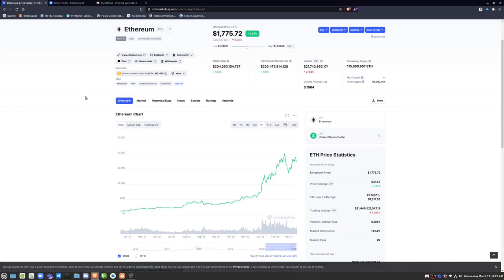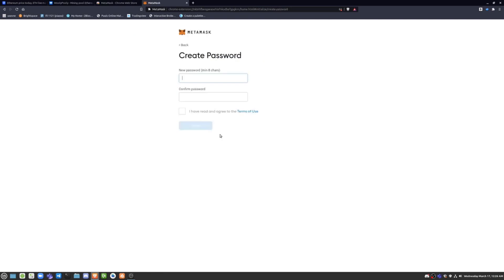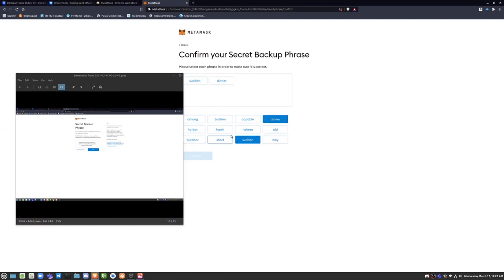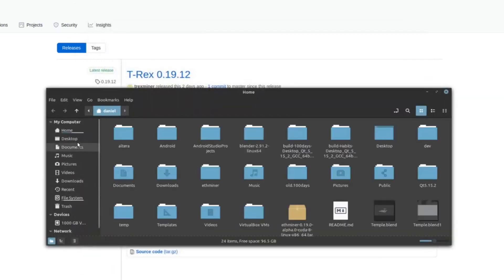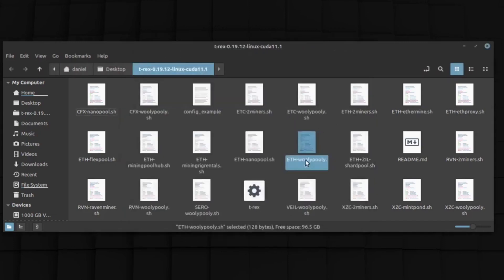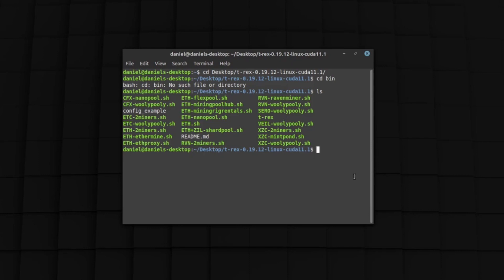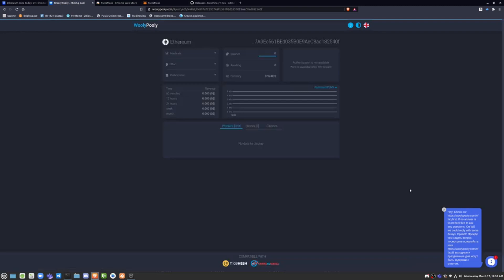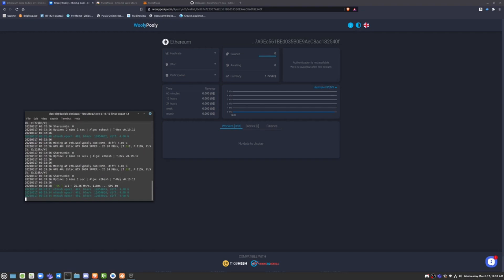How to setup crypto mining for Ethereum with T Rex Miner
Get started mining Ethereum on Linux using t-rex miner, easy to apply this towards other cryptocurrencies.

Topics covered in this video:

00:00 Introduction
00:10 How To Get Started Mining
00:50 Downloading T-Rex Miner
02:00 Configuring T-Rex Miner
03:20 Starting T-Rex Miner
06:00 Check Your Mining Status on the Mining Pool

Making money with Ethereum is becoming easier because the price is going up. You can make more my mining the coin and it's the most profitable coin to mine in 2021. You will need a GPU to do this or you will need a complete mining rig. Most tutorials  for beginners are complicated so i want to show you a faster quicker way to get started.

The first step is head over to a website called Minerstat and download the client to your computer. You can do this on mac or Windows. Once you have done this ,follow the steps I do in the video. This is the best way for beginners because you don't need to mess with any code. You can start making money in less than 10 minutes.

I make about $100 a day mining Ethereum online and it's a great way to make a side income. You should be able to make a little bit of money each day from mining Ethereum from your GPU.

Hash Rate per GPU is 90-95 MH. servers could have up to 8 GPU which means each Server equal to 8 Graphic cards.

NVidia cards and cuda tools will be needed of course to mining, and in the video, we will do step by step how to install the cuda and NVidia-SMI

Of course, here you can use this way to start mining all kind of Cryptocurrencies that need GPU to mine the algorithm

Thanks again!